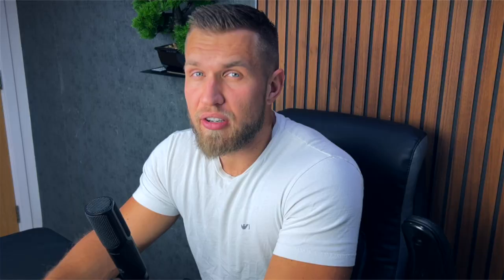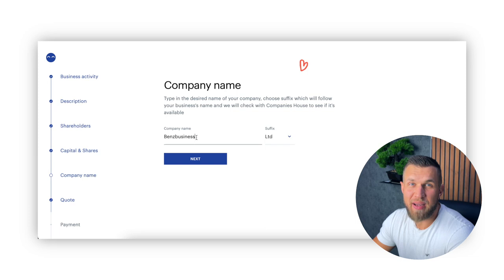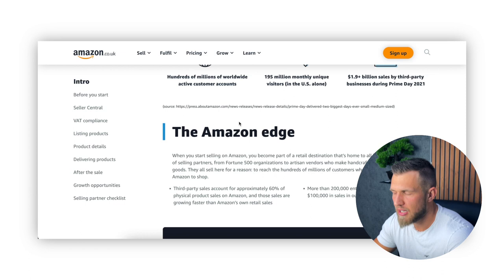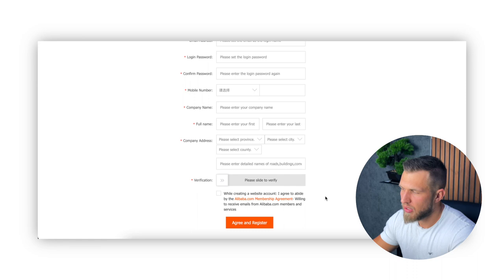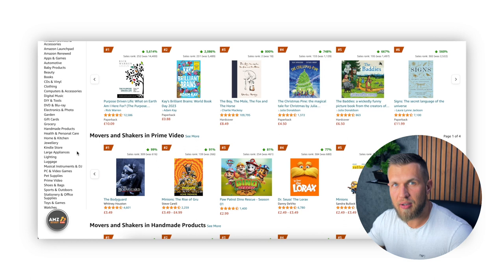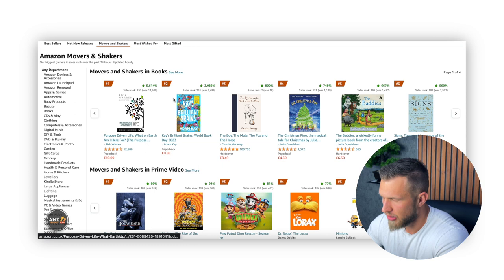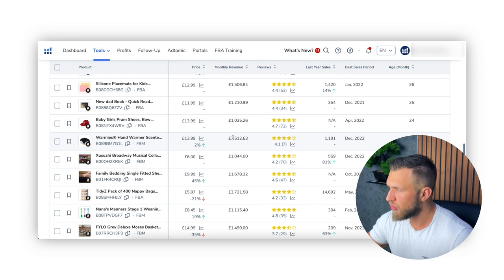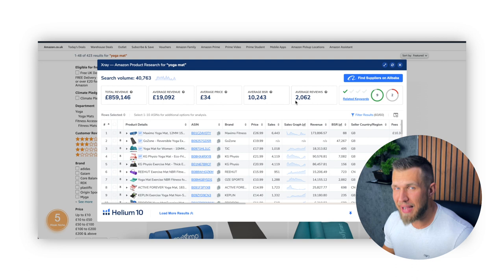Amazon FBA For Beginners : A Step By Step Guide to Selling on Amazon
Ben on Tik Tok @Ben_Alistor
Ben on Instagram @BenAlistor
Ben on Twitter @BenAlistor
Ben on LinkedIn @Ben Alistor
Ben on Threads @BenAlistor
Ben on Snapchat @realben_alistor

★ ☆ ★TOOLS I RECOMMEND TO USE ★ ☆ ★

💸💸💸Open Your Business Account With Tide (Get £75 and 1 year free transfers):

💰💰💰Expert Amazon UK Accountants That Understand Your Business! Osome (SAVE £100 - FBAM100)

💳💳💳Start Managing Your Finances With PLUM!!!

🤑🤑🤑Get a Credit Card For Your Amazon FBA Business - Capital On Tap